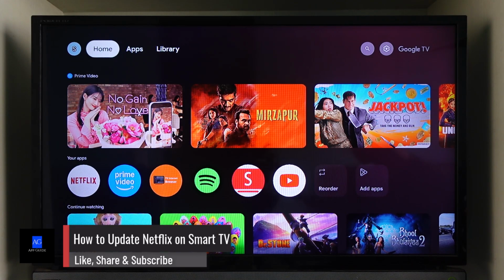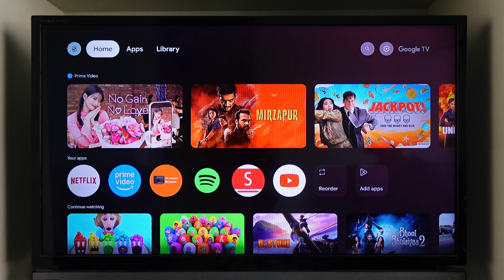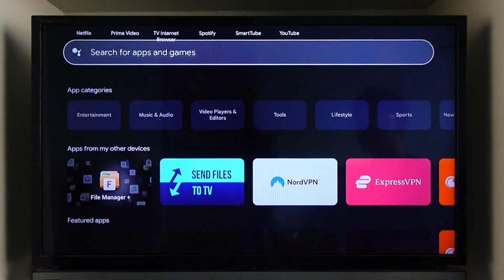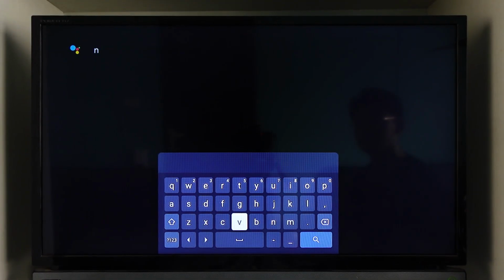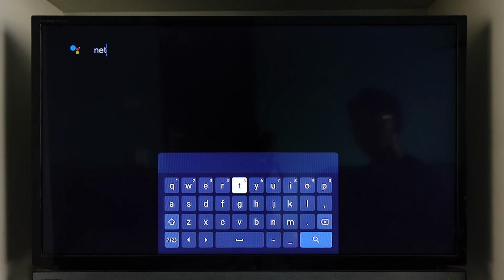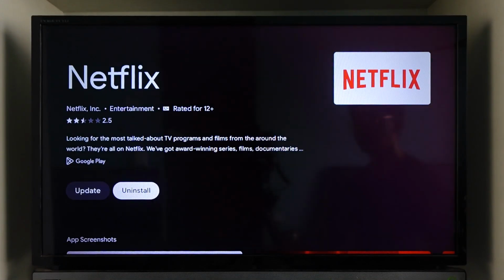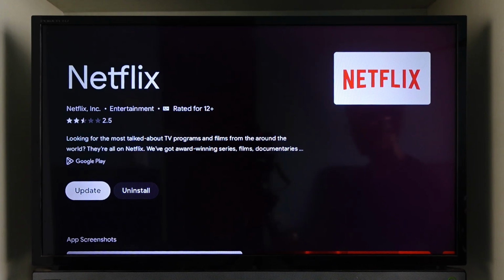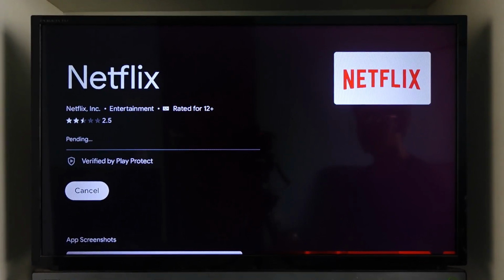How to Update Netflix on Smart TV !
. To update the Netflix app on your smart TV, you need to access the app store from which you initially downloaded the app. If you're using an Android TV, it will have its own app store, and you can update Netflix through it. Simply go to the "Apps" section, search for Netflix, and if an update is available, you'll see an option to update the app.

For other smart TVs, the process is similar. Each smart TV typically comes with an app store specific to its brand or operating system. You need to locate this app store, search for Netflix, and check if an update is available. If an update is needed, select the update option, and the Netflix app will be updated to the latest version.

Timestamps:

0:00 Introduction
0:03 Accessing the App Store
0:09 Searching for Netflix
0:17 Checking for Updates
0:30 Updating the App
0:45 Finalizing the Update
0:55 Conclusion